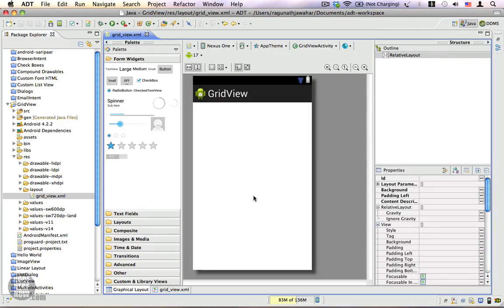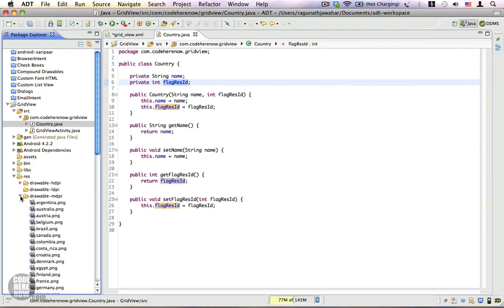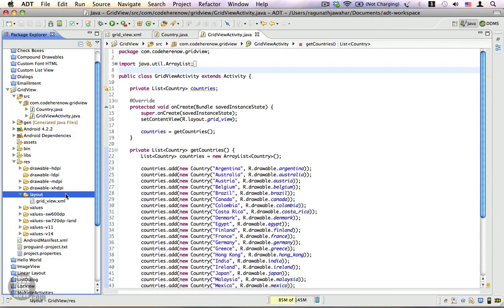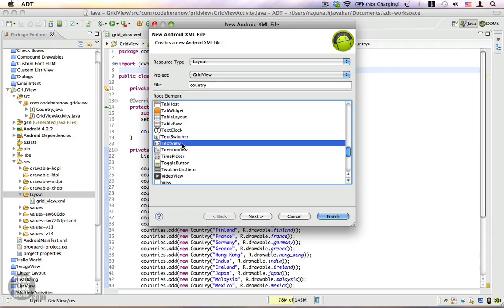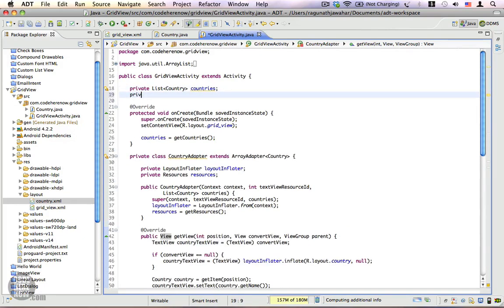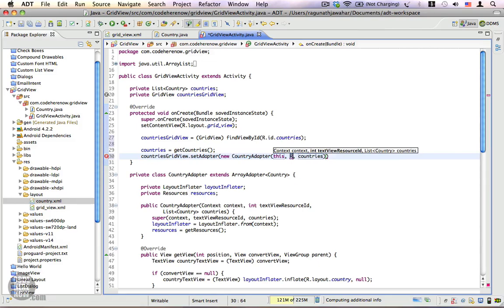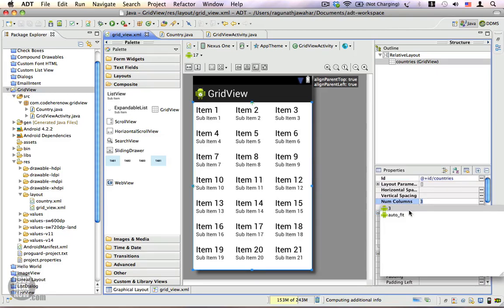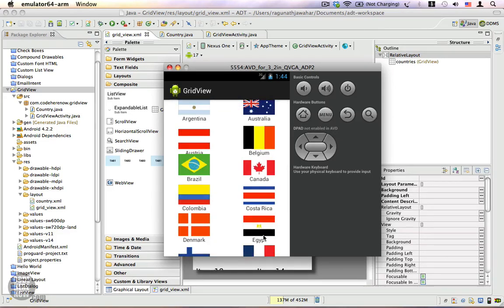Android Tutorial 55 - Use a GridView if you Need a Grid